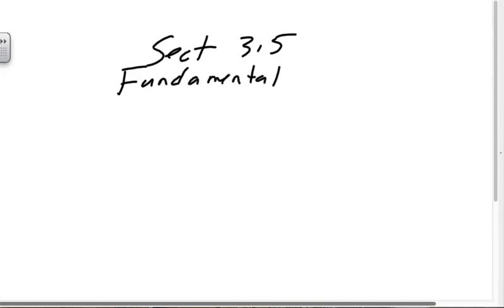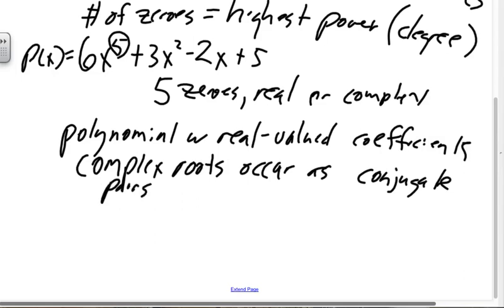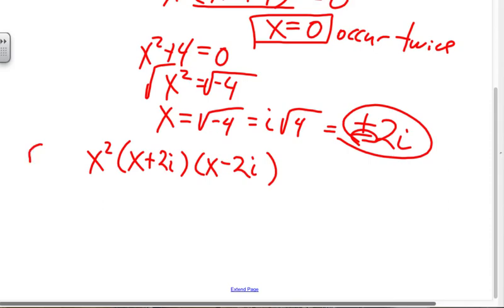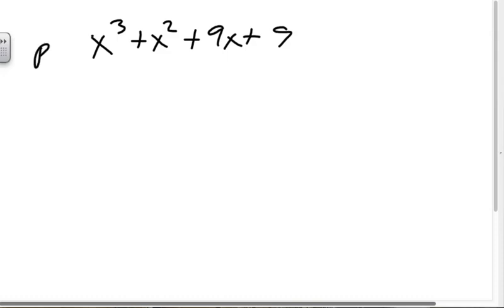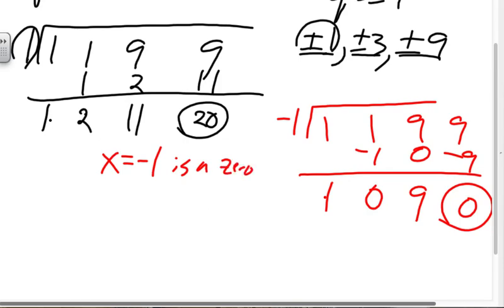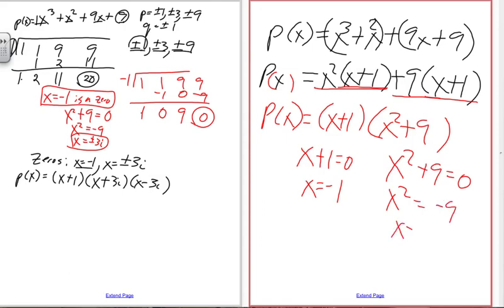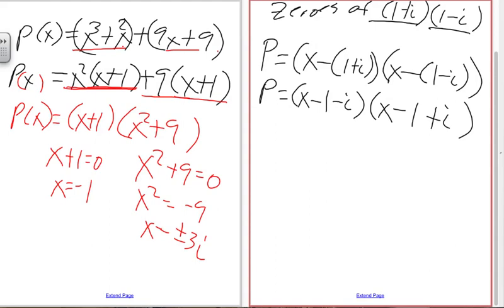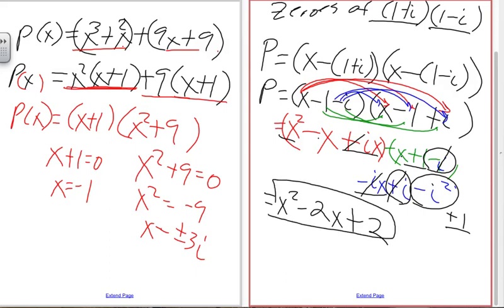Section 3 5